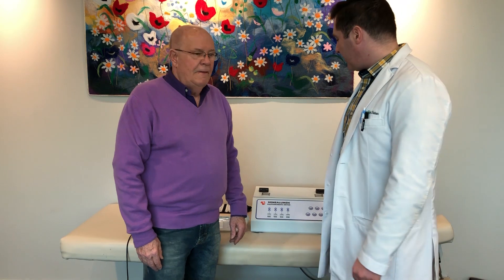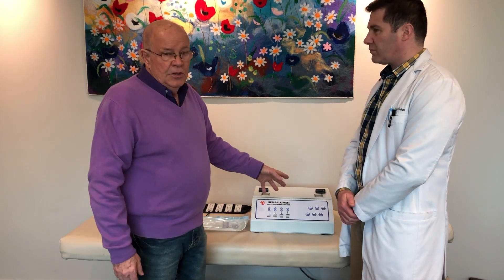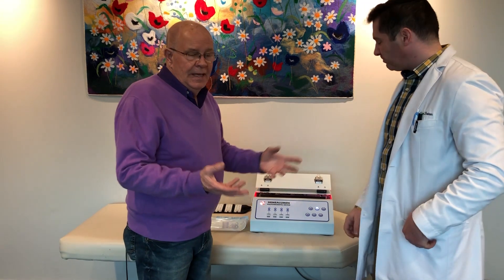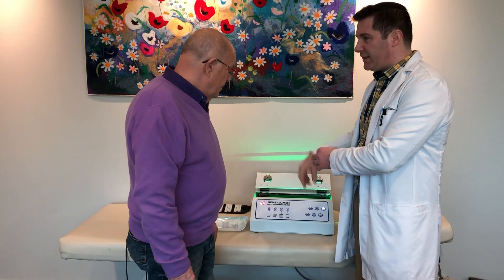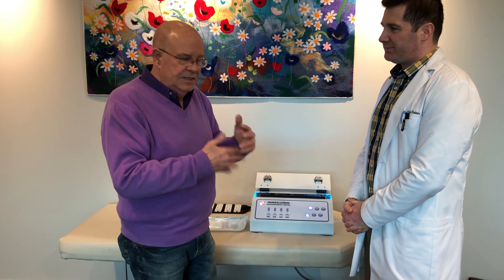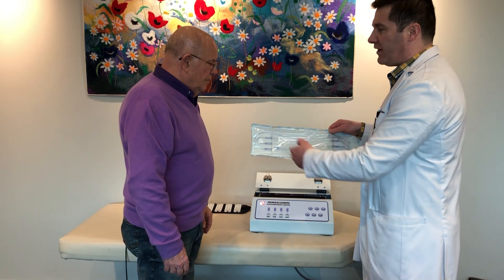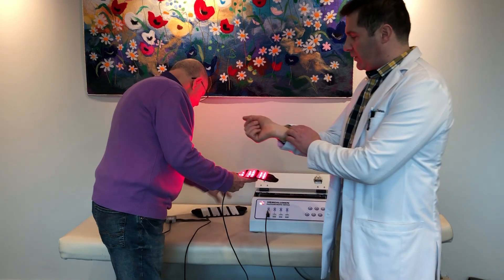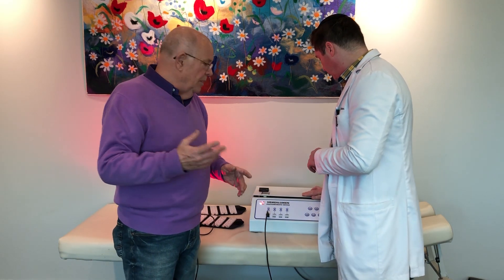Polychromatic Blood Therapy using the Hemealumen.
Some may have heard about Ultraviolet Blood Irradiation, also known as UV Phototherapy, or Photoluminescence, in this video, Dr. Breiner interviews Gene Barnett of Advanced Light Devices about the new Hemealumen Polychromatic device.  The Hemealumen can expose the patient's blood to a multitude of specific light frequencies which can not only destroy various pathogens, such as bacteria and viruses, but can increase the immune function.  The Hemealumen is an amazing therapeutic device that can help patients that are dealing with acute or chronic infectious disease, and even some autoimmune conditions.